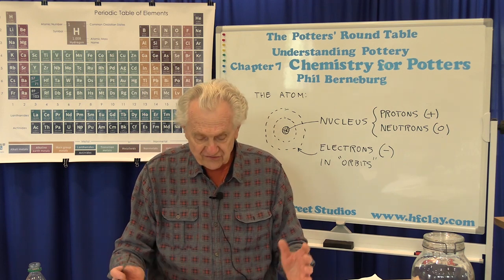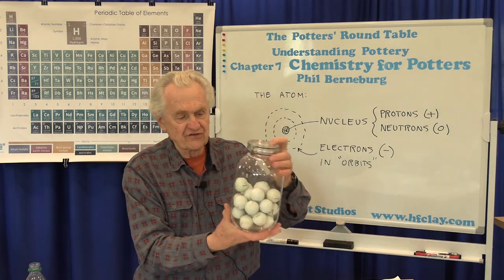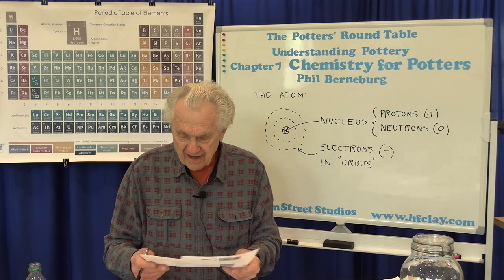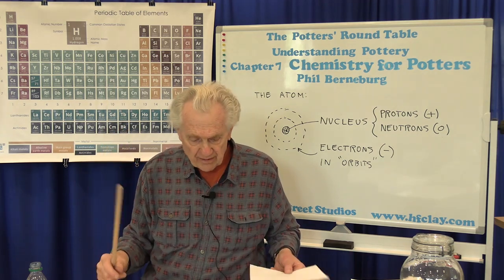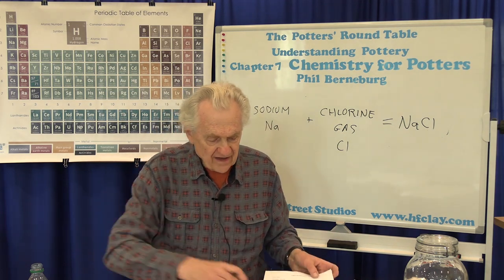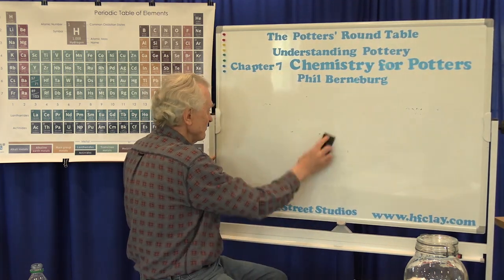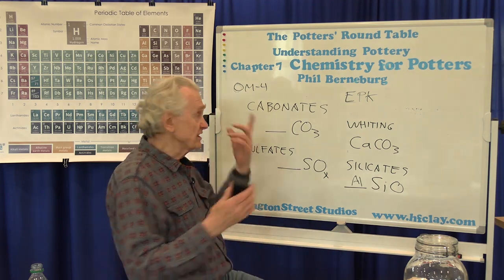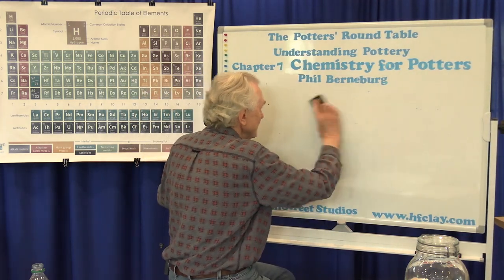Understanding Pottery - Chapter 7: Chemistry for Potters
Welcome to Understanding Pottery, Chapter 7: Chemistry for Potters. In this video you will learn some chemistry that is important in understanding how ceramics works. This is the first chapter in the section titled Use of Raw Materials.
Understanding Pottery is a series in production by Washington Street Studios. The series is a digital textbook that will take the listener through the entire ceramic process from the raw material through the finished ceramic pieces, the use of raw materials, kilns and firing practices and other pottery skills. The series will be divided into four sections.
i. The Pottery Making Sequence
Chapter one: What is Clay?
Chapter two: Clay Properties and Drying
Chapter three: Bisque Firing
Chapter four: Tips for Successful Glazing
Chapter five: Pyrometric Cones
Chapter six: Glaze Firing
ii. Use of Raw Materials
Chapter seven: Chemistry for Potters
iii. Kilns and Firings
iv. Additional Pottery Skills

At Washington Street Studios, we believe the sharing of creative energy and knowledge will improve the quality of our art and increase the appreciation of art within our community. We are striving to create an environment where the arts are shared and appreciated. We want to grow as a family of artists and contribute to our community. This podcast is one of our steps to share our passion for the ceramic arts, creative energy and knowledge with other artists and art lovers.

We also created an audio version to expand our audience. If you are looking for the podcast of our show search for the ‘The Potters Round Table’ on your podcast platform of choice.